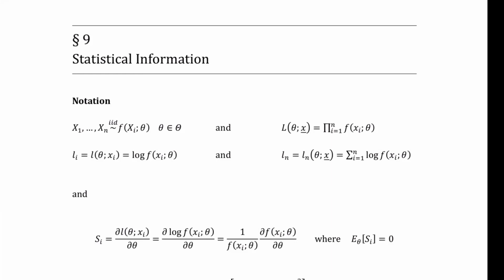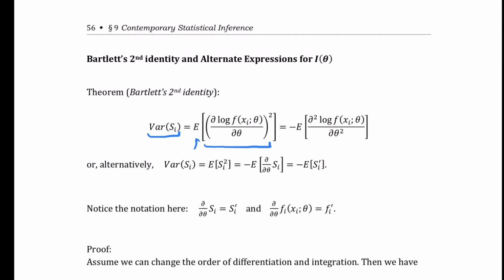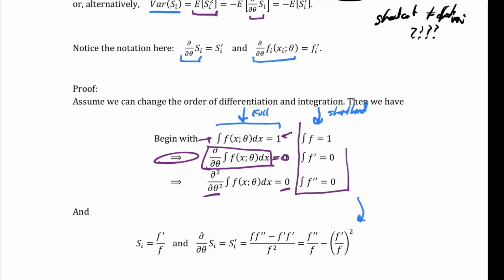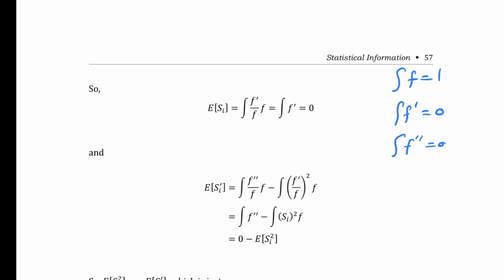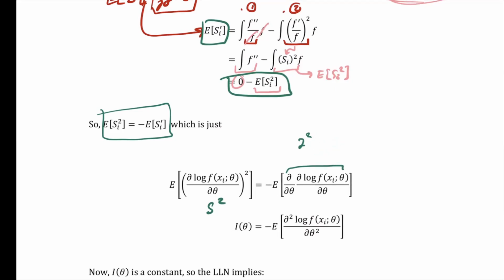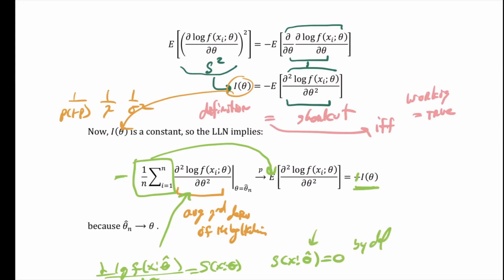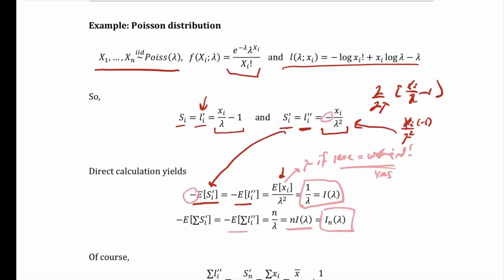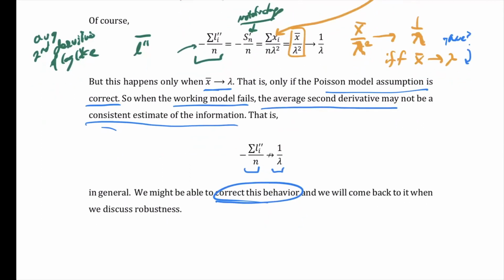DS6310 Section 9 Part 1